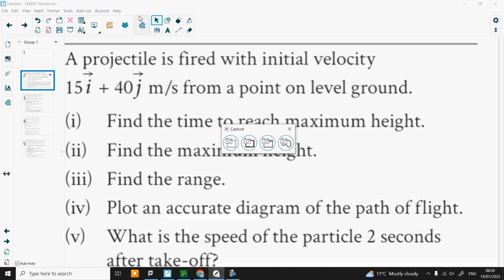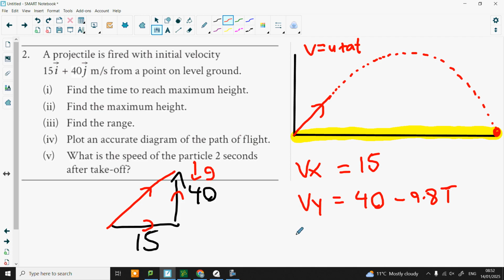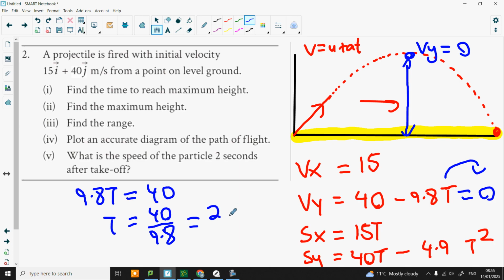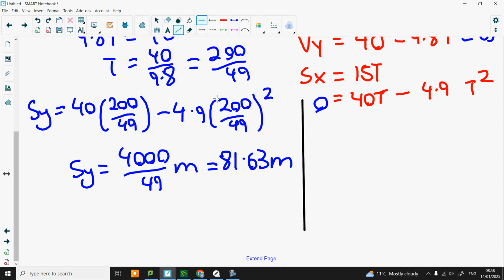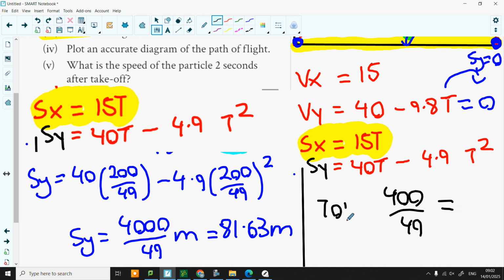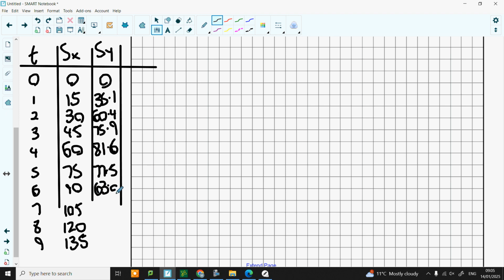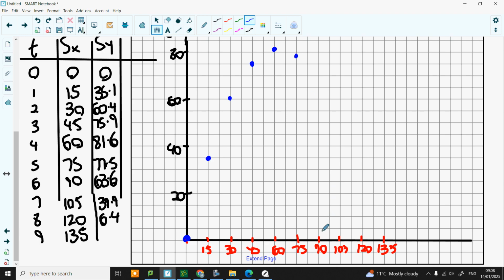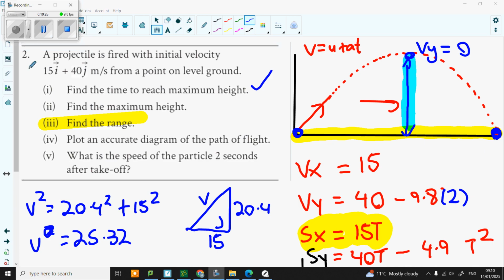5napp 3c q2